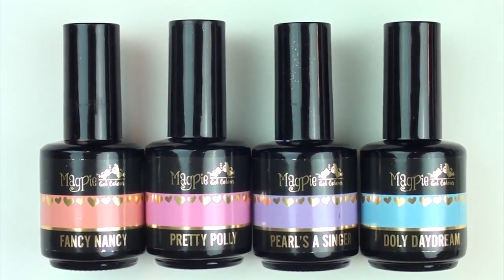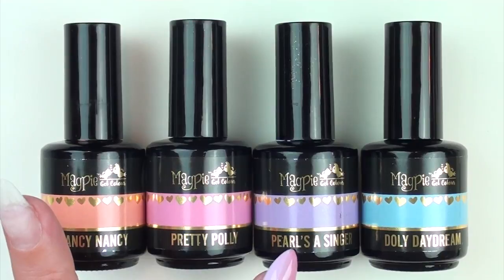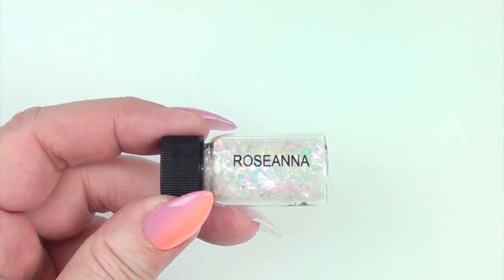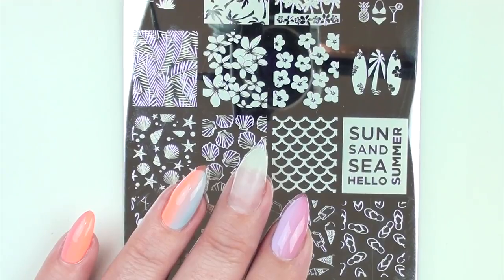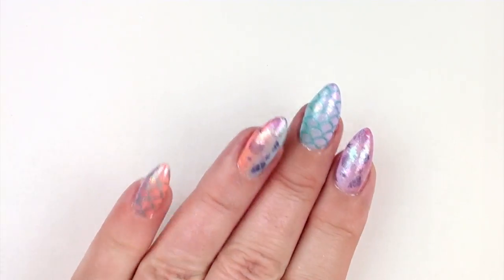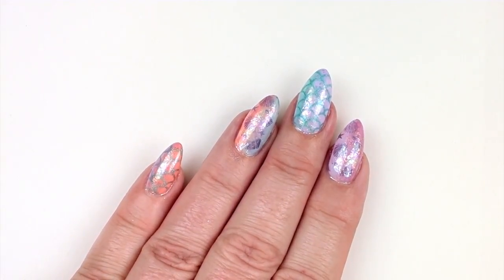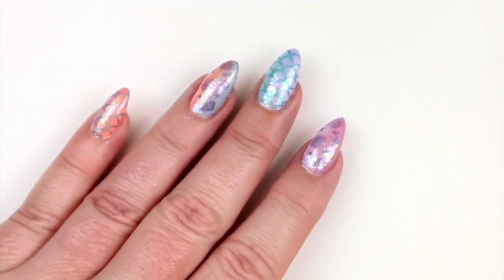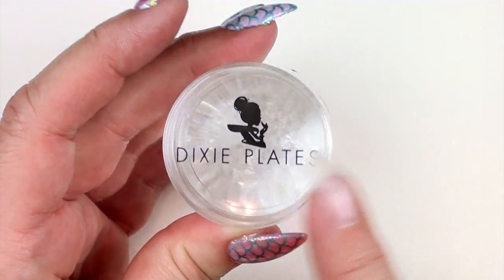Shimmering Mermaid Nail Art Tutorial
*** OPEN ME ***

Check out my video showing how to create beautiful mermaid inspired nail art.

Fancy Nancy Magpie Gel Colour: CURRENTLY OUT OF STOCK